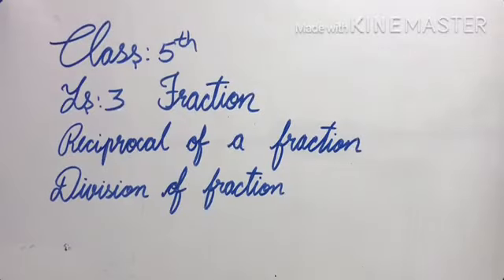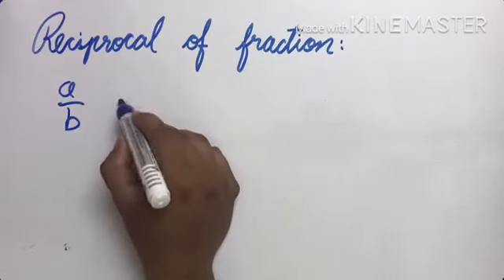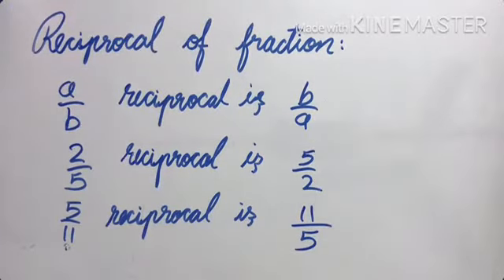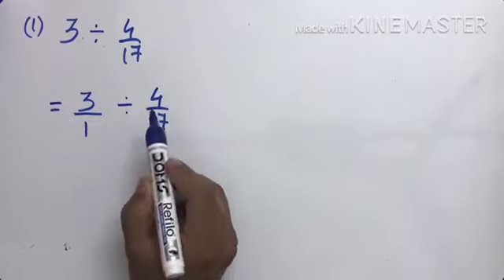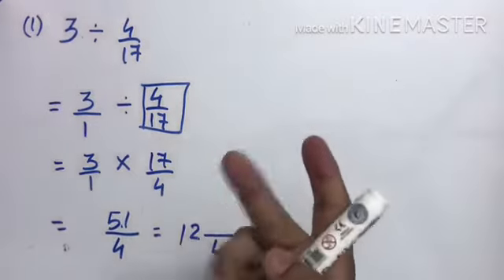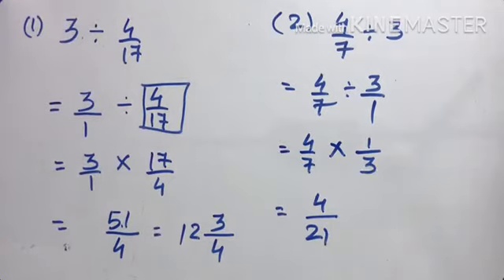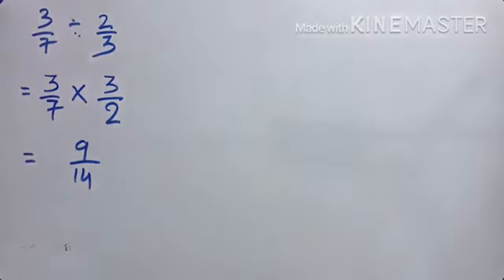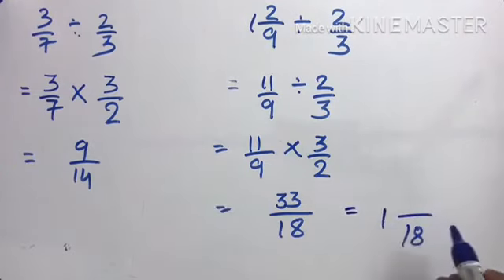Class 5 Maths Lesson 3 Fraction Reciprocal of a fraction